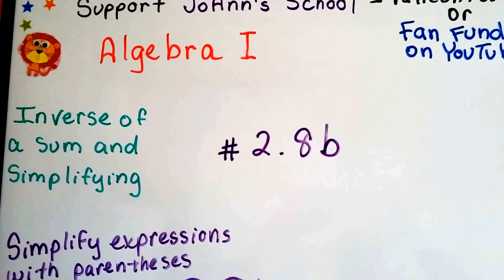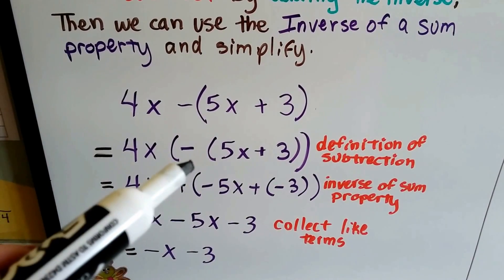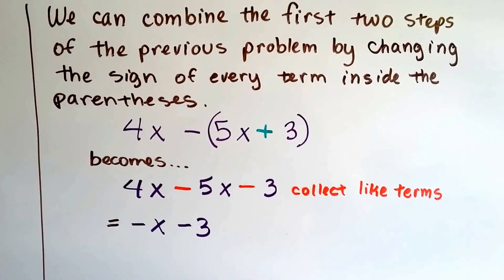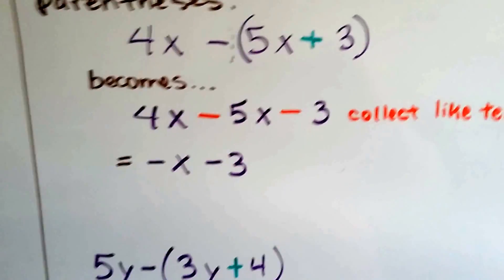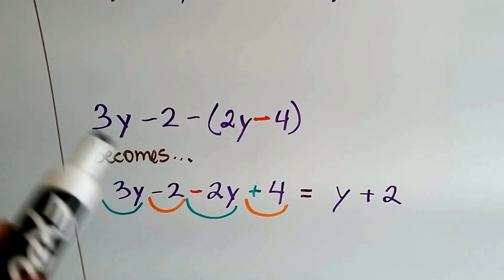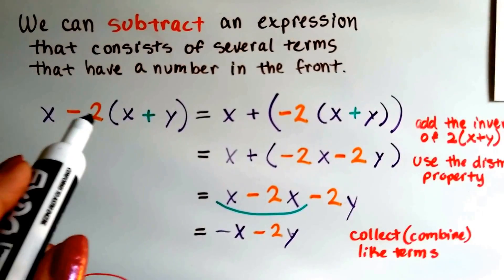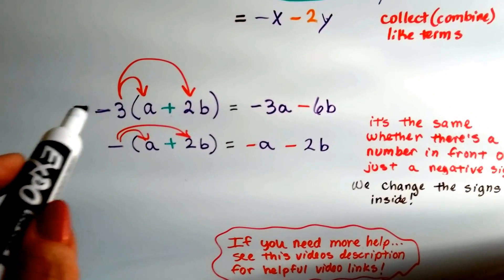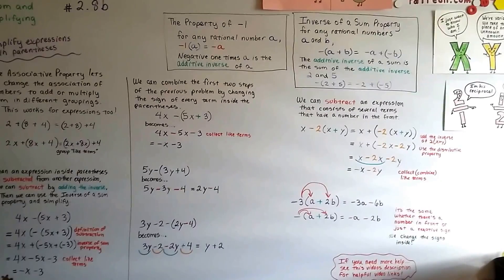Algebra I #2.8b, Simplifying expressions with parentheses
An explanation of how we can skip a couple of the steps when simplifying, by switching signs inside the parentheses...subtract by adding the inverse    #2.8b

Grade 7 Math #6.2b, Invisible 1 & the Lonely coefficient,